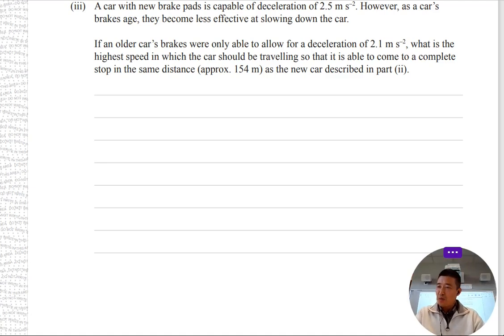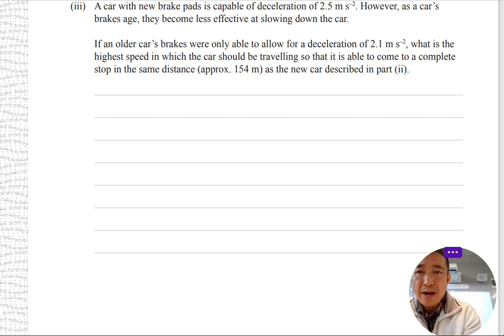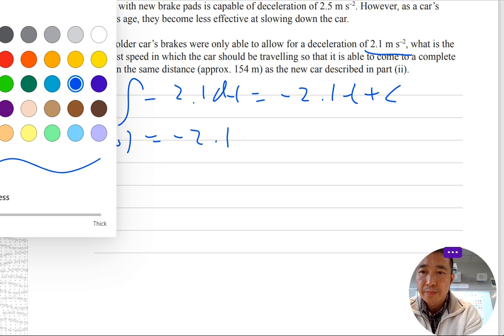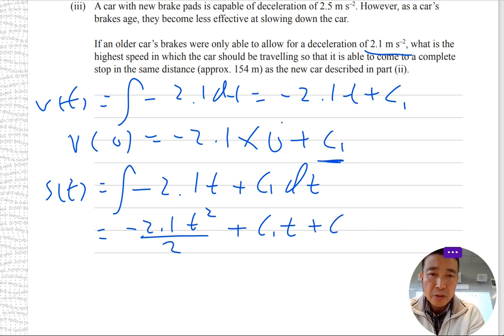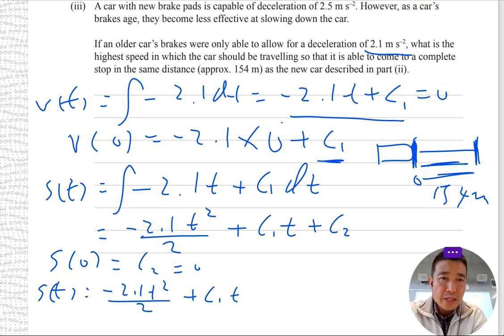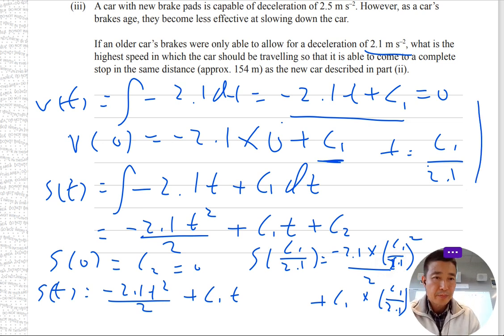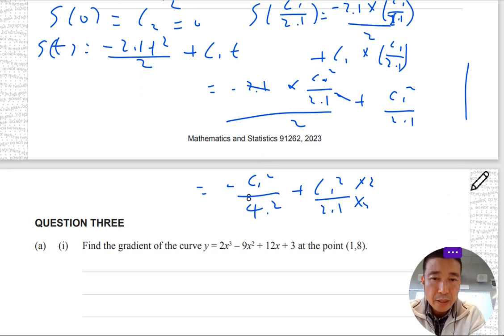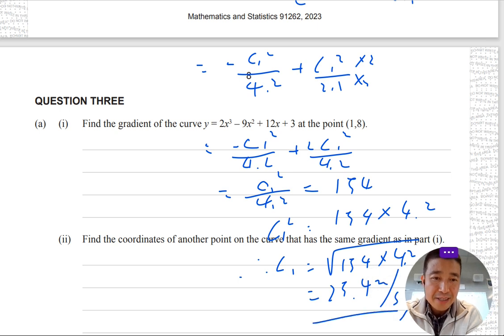NCEA L2 Calculus 2023 Q2 c iii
NCEA L2 Calc 2023 Q2 c iii solution take 2